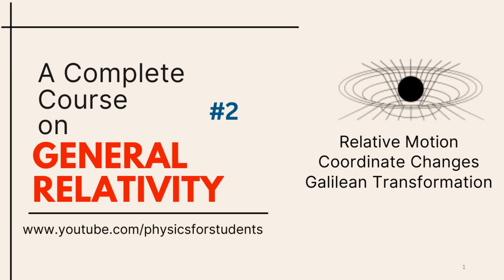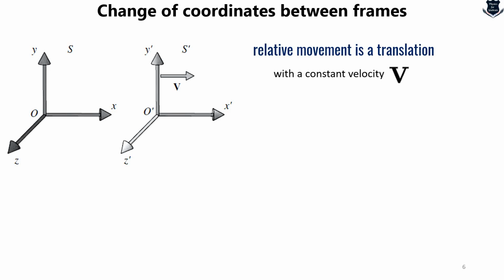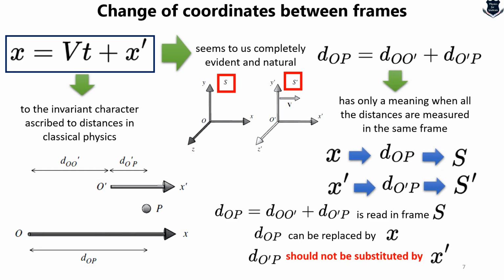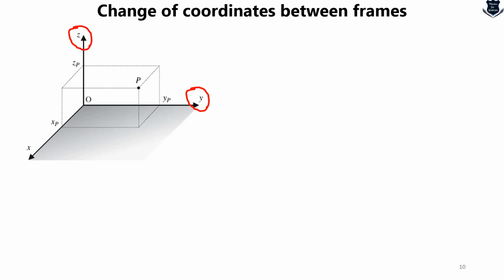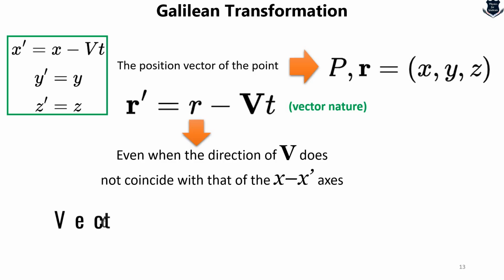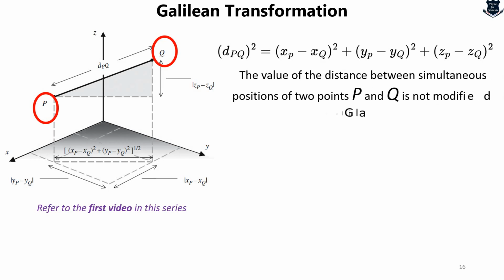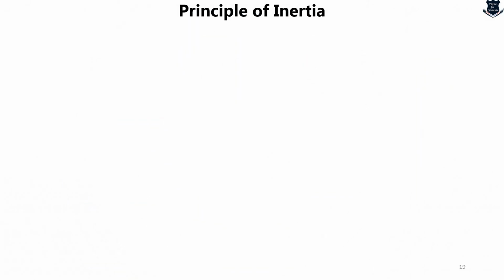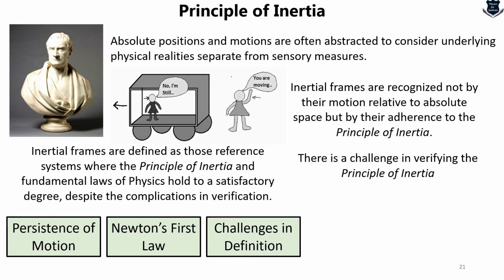General Relativity for Beginners | General Relativity Explained | General Relativity Lecture Series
This video is about General Theory of Relativity. This is the second lecture in the series of videos on General Relativity. In this video, you will learn about the change of coordinate system, the importance of Galilean transformation and the equation of Galilean transformation. You will also learn how the equations behave under different frames of reference and how the concept of inertia emerged. You will find that how Galileo's concept of inertia was later improved by Isaac Newton in framing his first law of motion.

00:00 - 00:42 - Introduction
00:43 - 01:25 - A small correction
01:26 - 12:32 - Change of coordinate system
12:33 - 13:42 - Importance of Galilean transformation
13:43 - 14:47 - Galilean transformation equation
14:48 - 17:25 - Galileo addition theorem
17:26 - 20:54 - Galilean transformation invariance
20:55 - 25:08 - Principle of inertia
25:09 - 25:51 - Conclusion